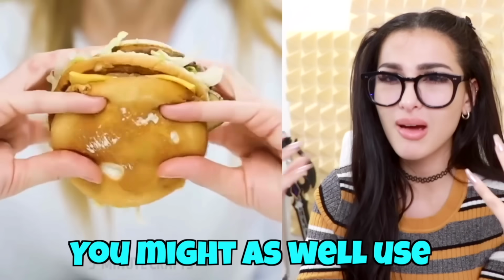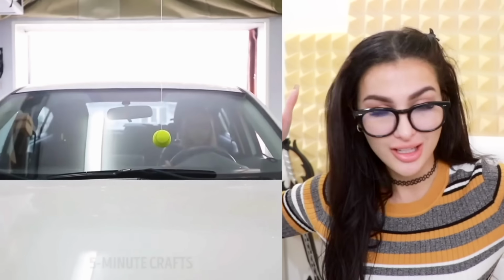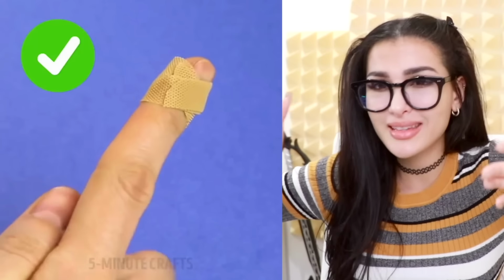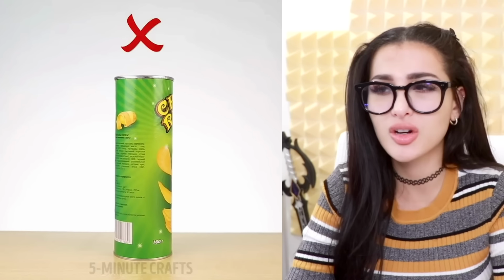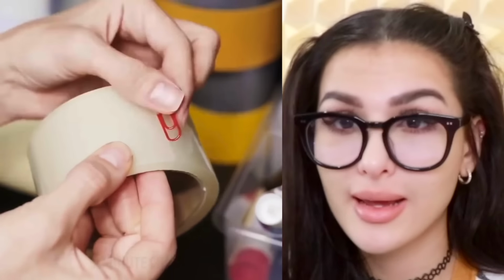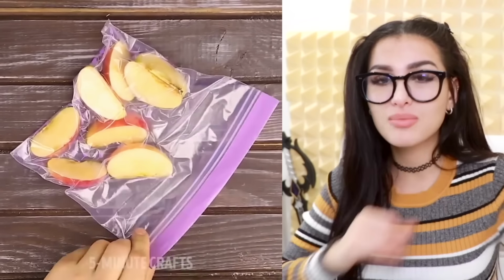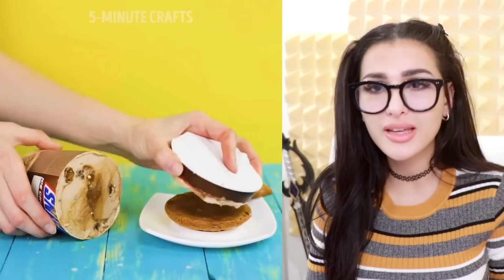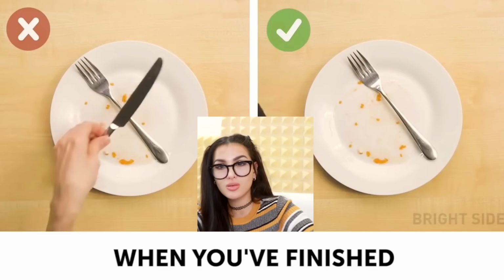Things You Keep Doing WRONG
Things You Keep Doing WRONG! Did you know about these?